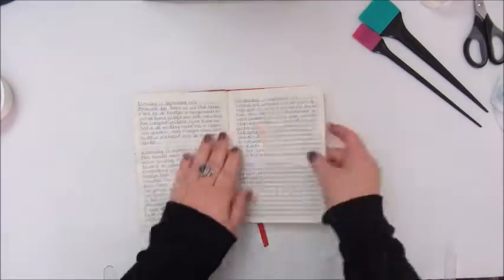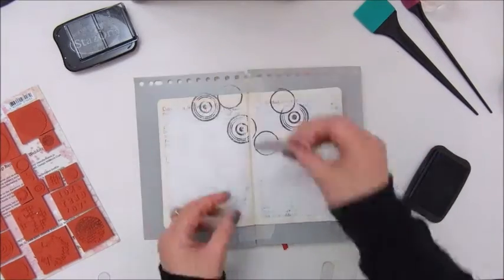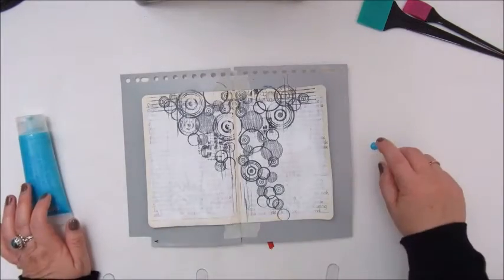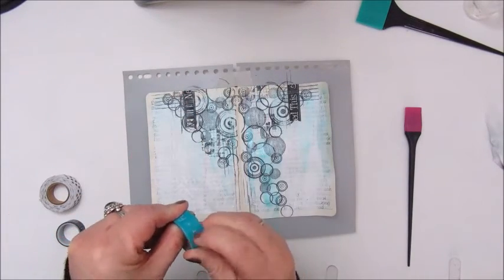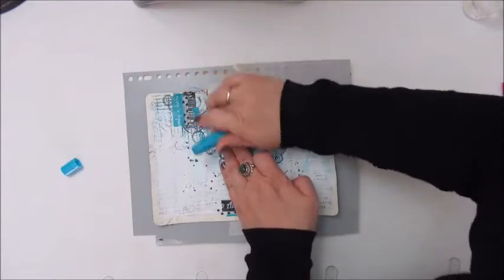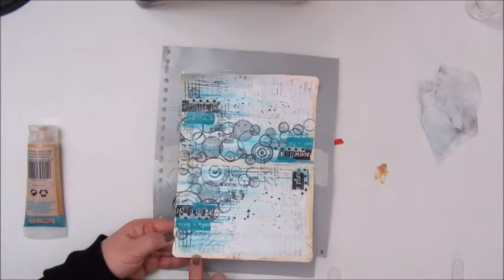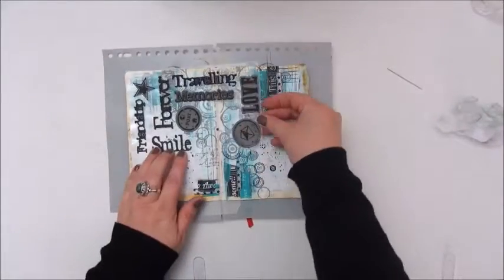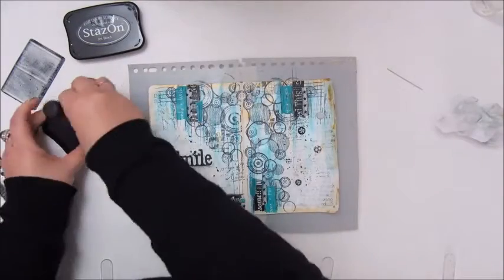Art Journal Page Smile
Hope you like it! Found the inspiration for this Art Journal spread at Madebysannie: